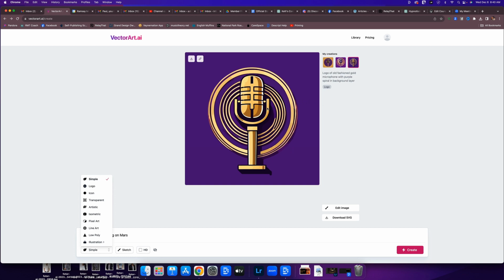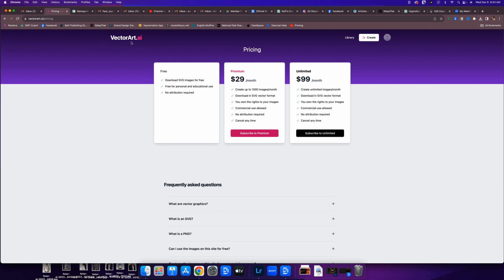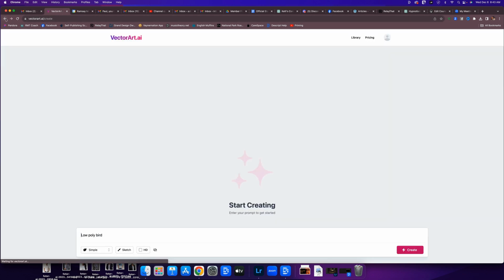AI for Stage Hypnotists: An AI Tool for Vector Art